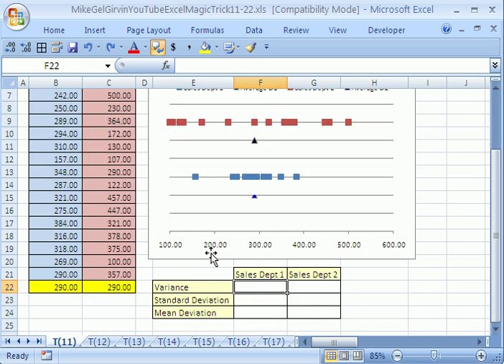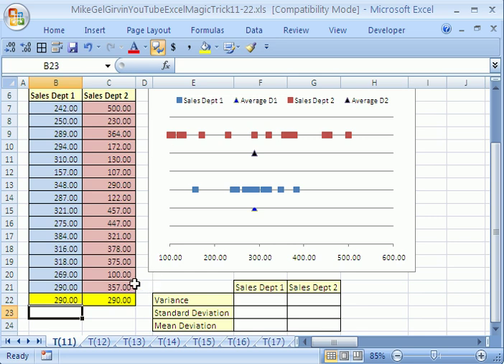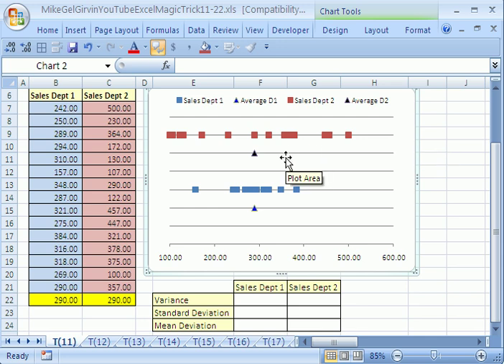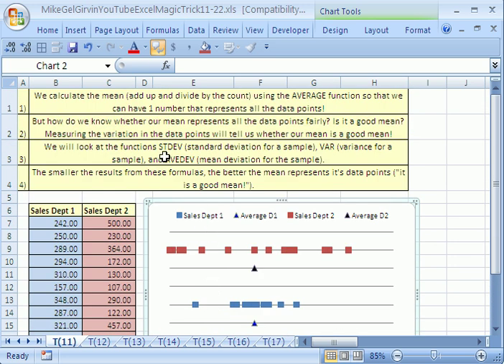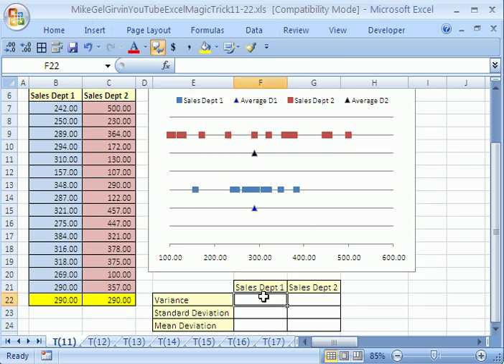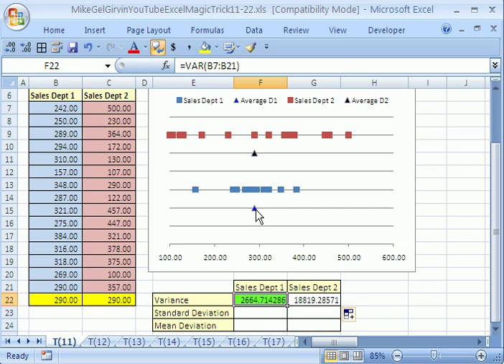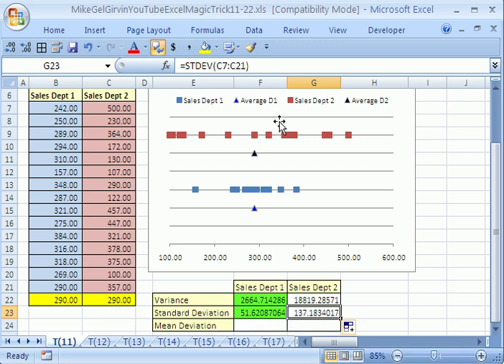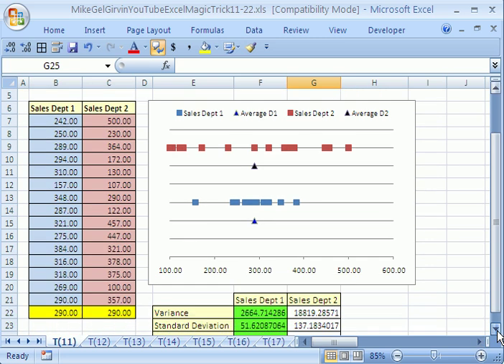Excel Magic Trick #11: How Good Is Your Average?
Excel! Learn 3 types of Variation measures including Standard Deviation. See how to determine whether your average fairly represents its data points and how spread out the data points are! See how to use the functions: STDEV, VAR and AVEDEV. Also, see how to name multiple ranges with just one keyboard shortcut!